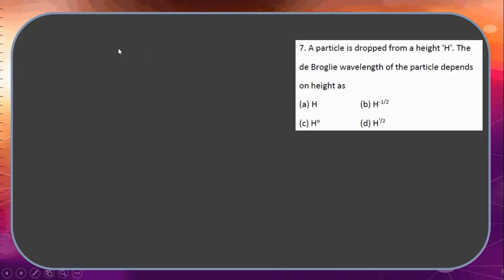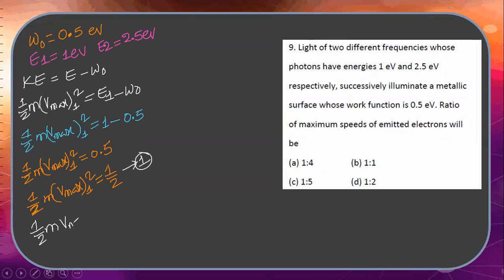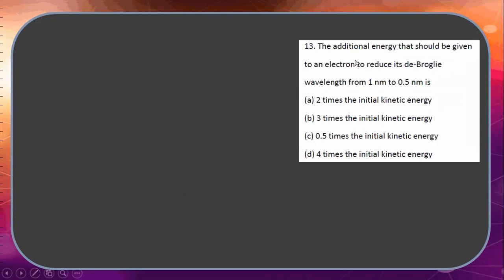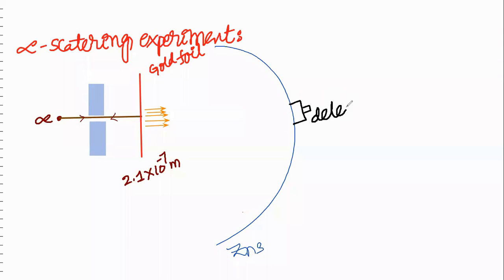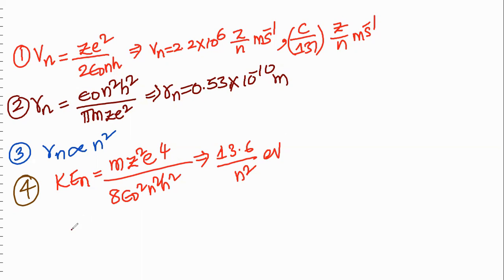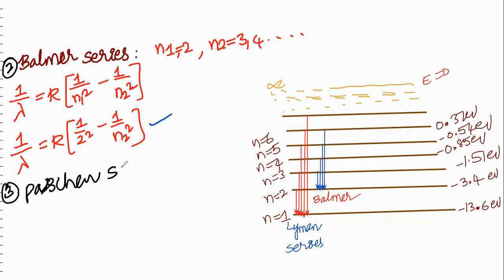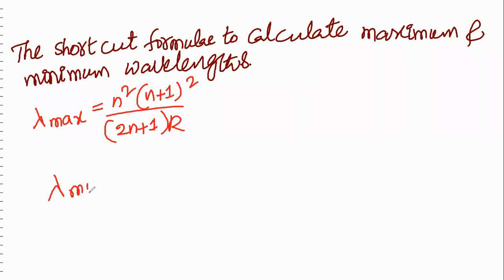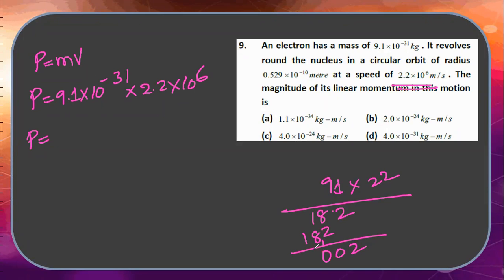CET CRASH COURSE CLASS 13 PHYSICS